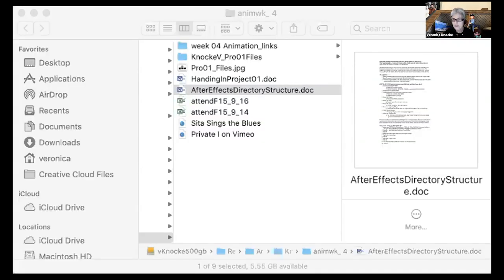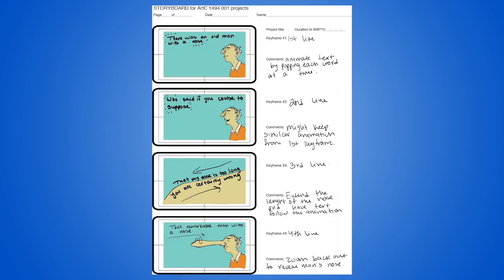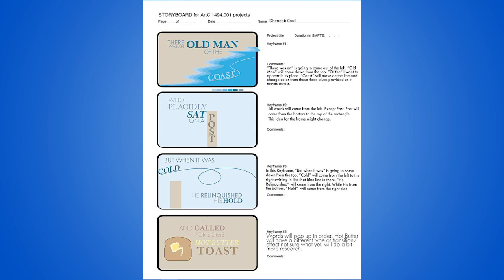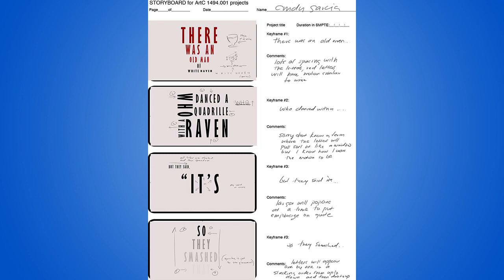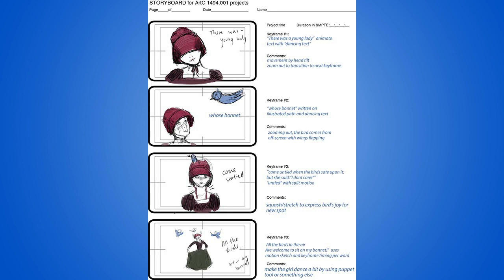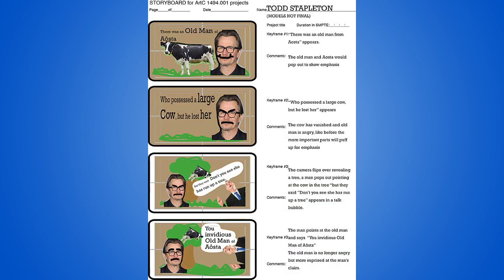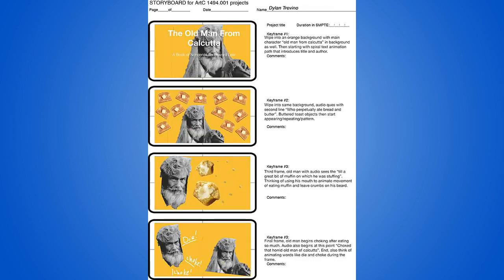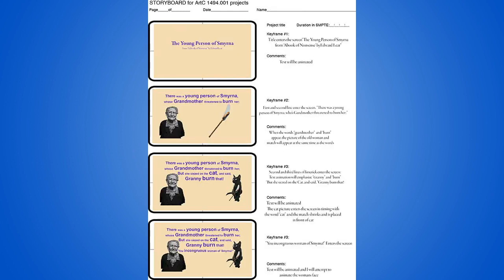April 16 Storyboard Critiique